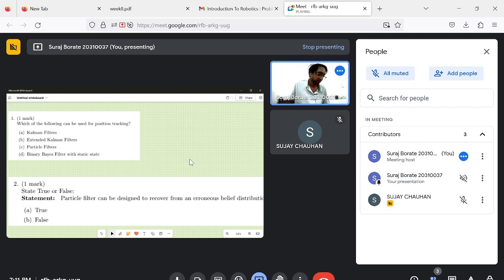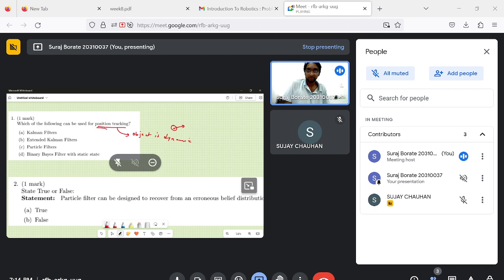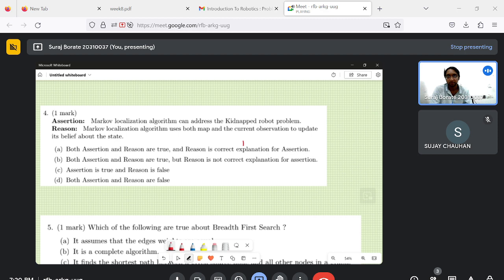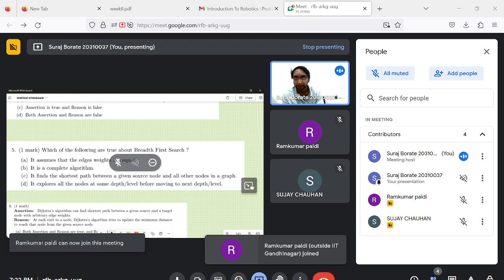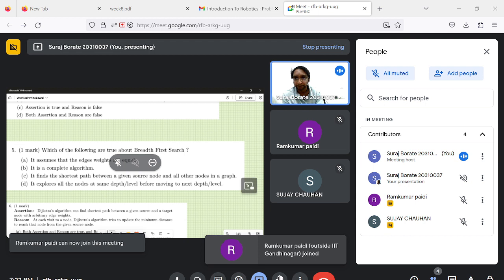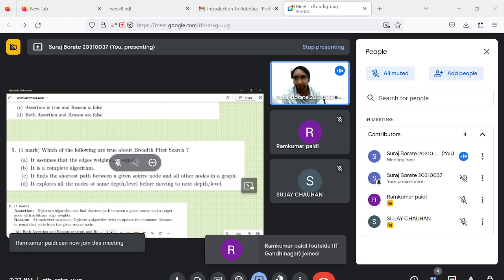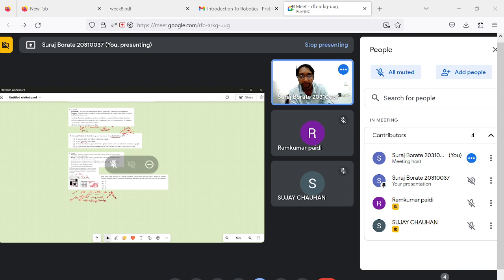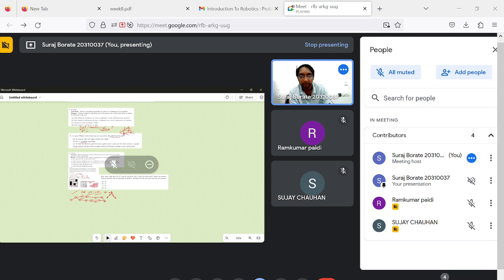Introduction to Robotics NPTEL TA Week 12 Suraj Borate